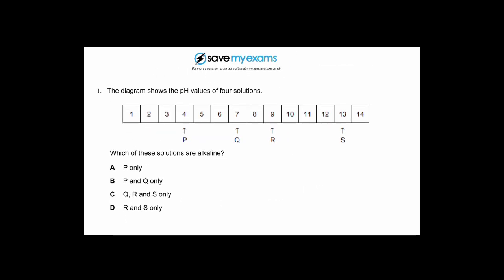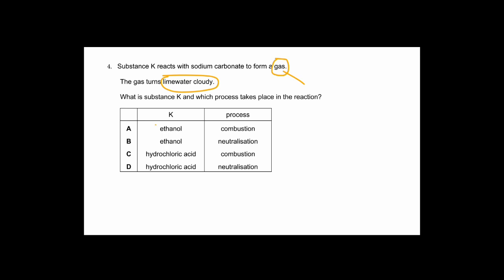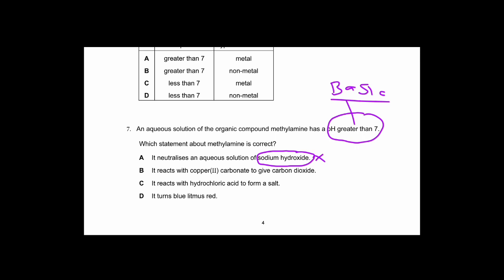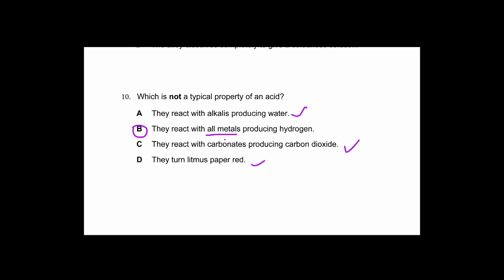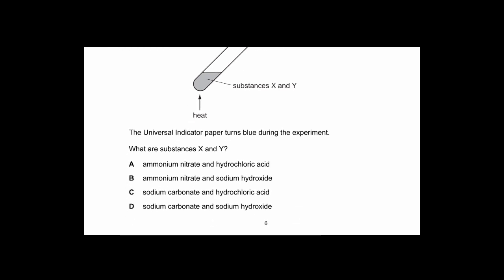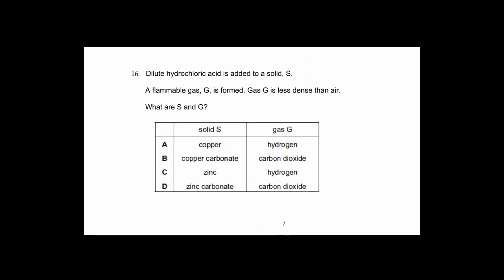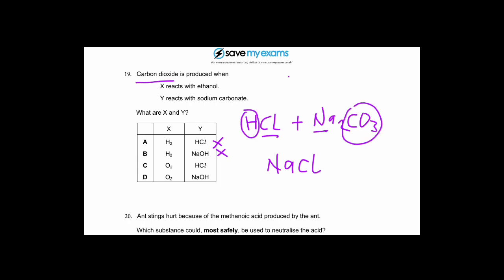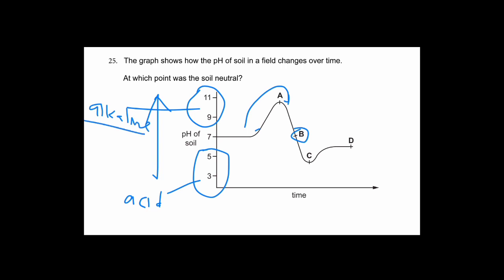IGCSE: acid and bases